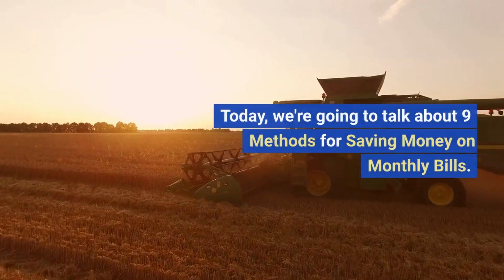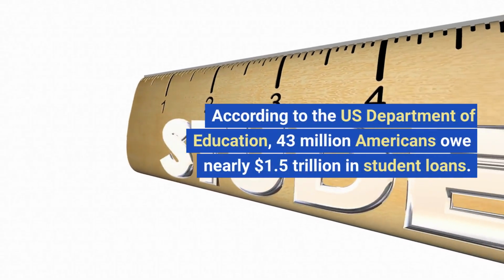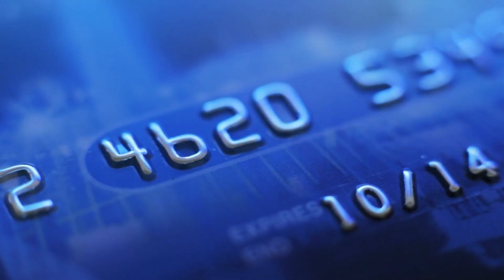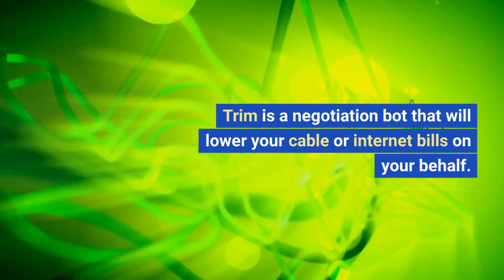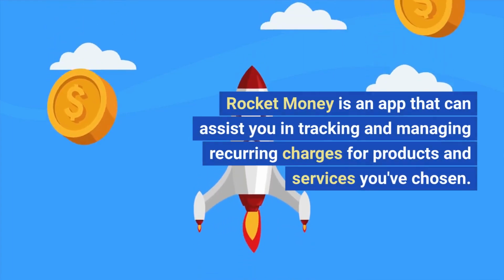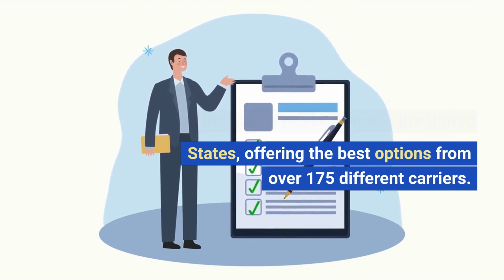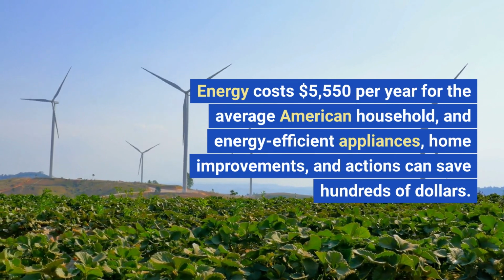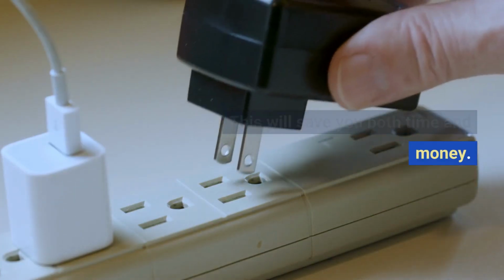9 Methods for Saving Money on Monthly Bills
This video discusses nine effective methods for lowering monthly bills and saving money. Negotiating with service providers, switching to cheaper alternatives, and utilizing technology to reduce usage are all examples of these methods. The goal is to provide you with the knowledge and tools you need to save money on your monthly bills and redirect those funds to savings or investments. By the end of the video, you will have a thorough understanding of various methods for lowering your monthly bills and achieving financial freedom. Make sure to watch until the end and let us know which method was most helpful to you.